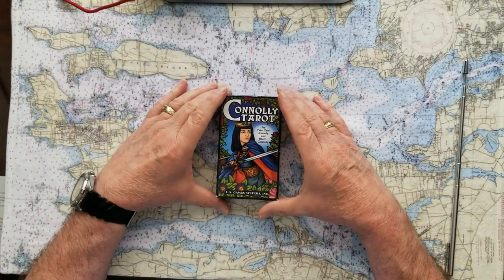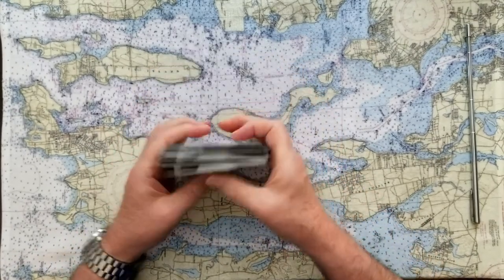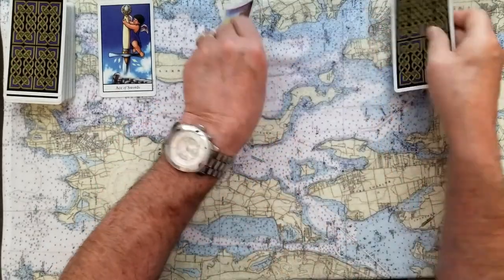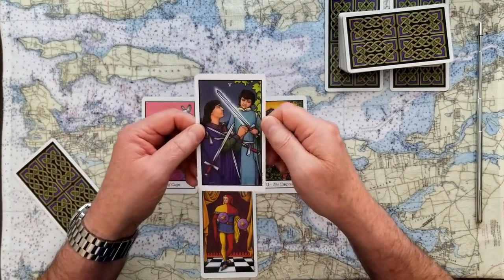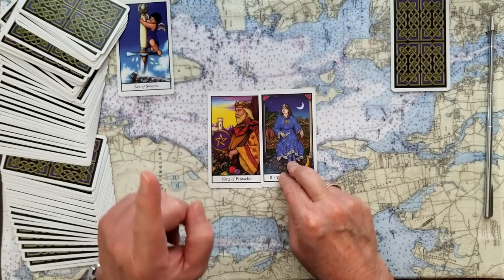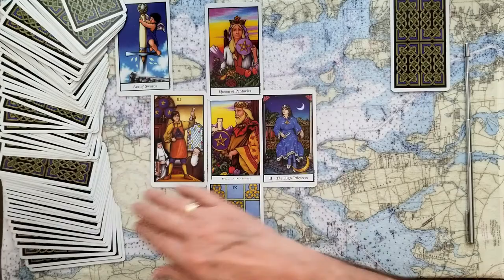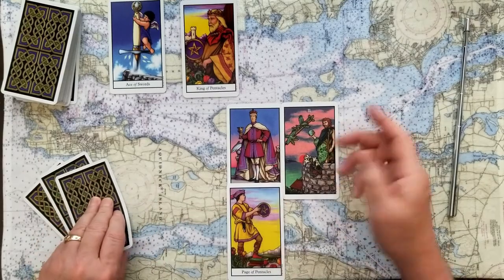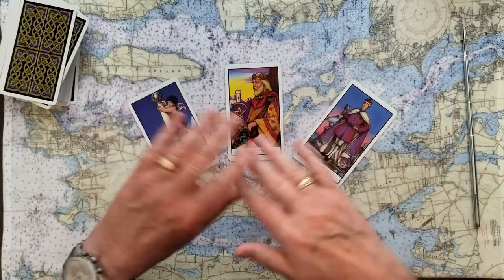Oracle 3 Card U Pick with Dyadic Cross Finshes Tarot Card Reading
Oracle 3 Card U Pick with Dyadic Cross Finshes, Tarot Card Readings, Psychic Tarot Card Reading, Intuitive Tarot Card Reading